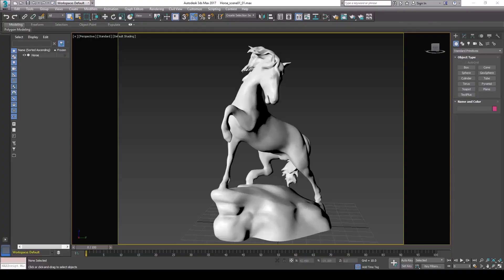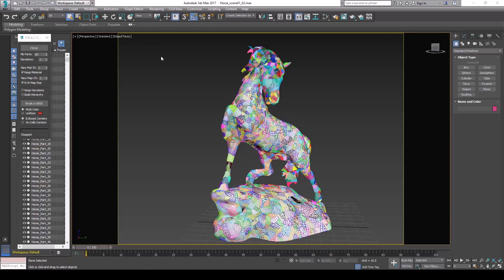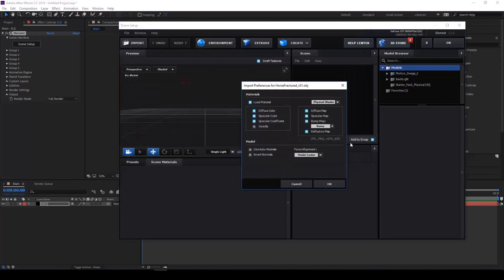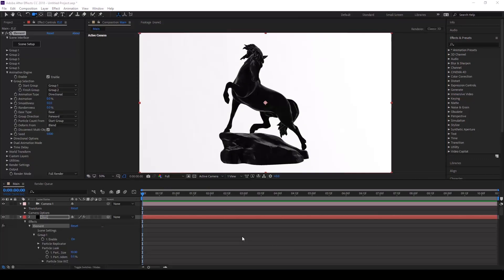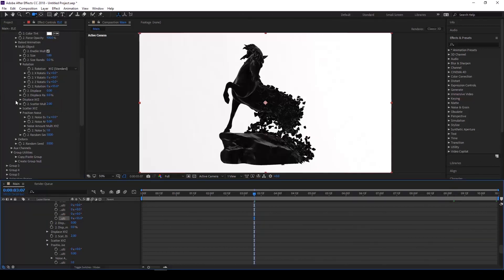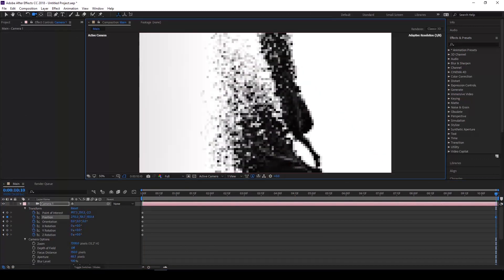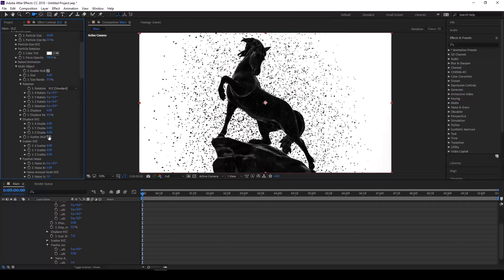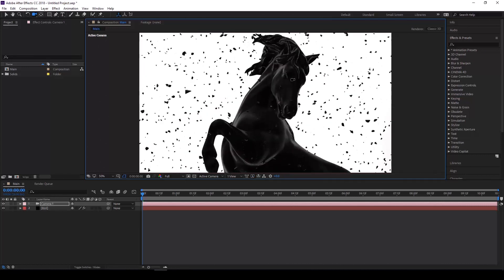Tutorial - How to Use Animation Engine in Element 3D - 3ds Max & After Effects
In this motion graphics tutorial we use 3ds Max, After Effects, and Element 3D, to shatter an object, and create a fracture animation using the animation engine within Element3D. The rendering is done is real time within After Effects.